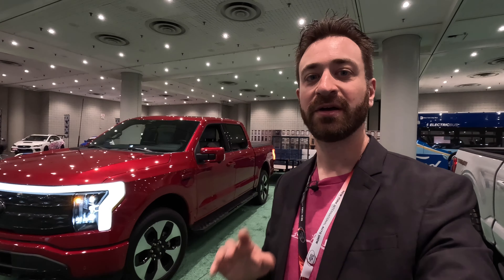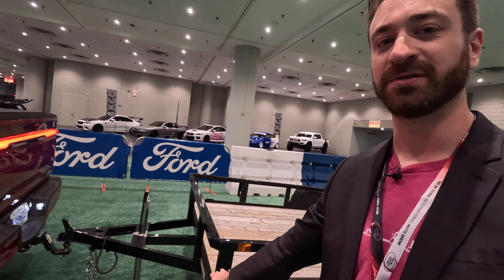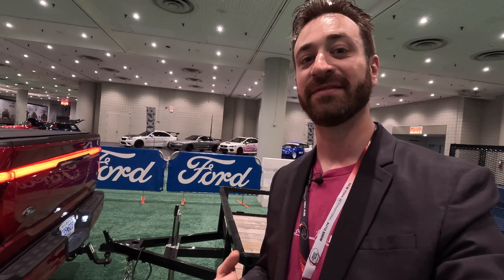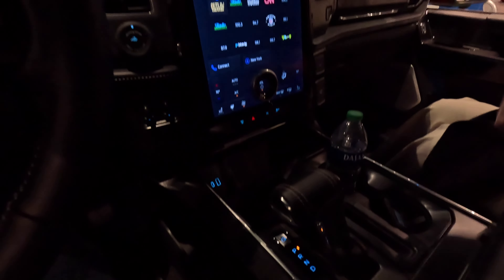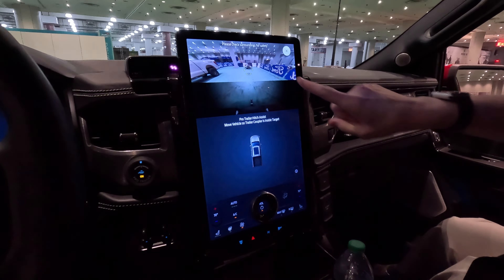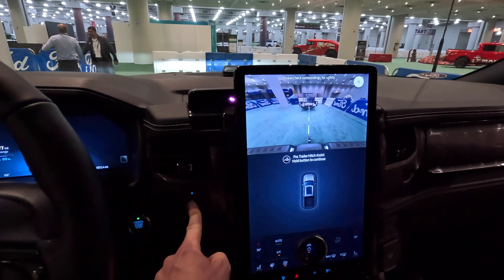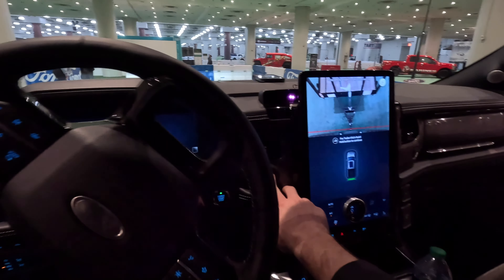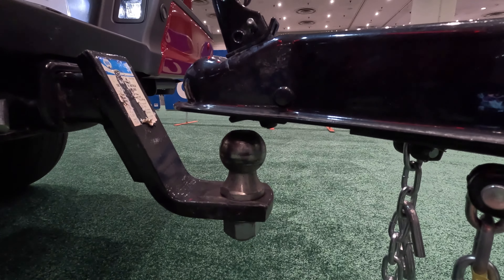Pro Trailer Hitch Assist Demo! 2023 F-150 Lightning Backs Up to Trailer On Its Own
Ford's latest trailer tech was on display at NYIAS 2023. Called Pro Trailer Hitch Assist, this allows any 2023 F-150, F-150 Lightning, or Super Duty with Pro Trailer Backup Assist to also locate your trailer's coupler and back the truck up to it for easy attachment to your hitch. We got to demo ProTrailerHitchAssist on the 2023 F150Lightning - check it out. This tech will be made available via OTA update to 2021+ F-150 with Pro Trailer Backup Assist, too.